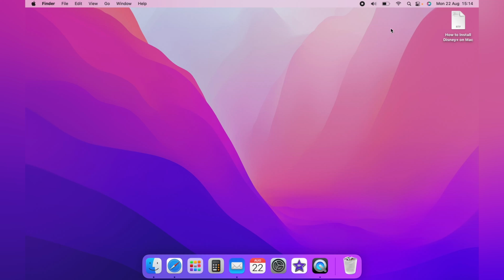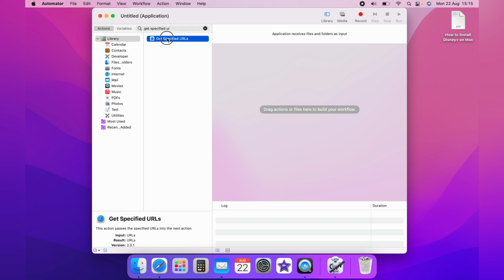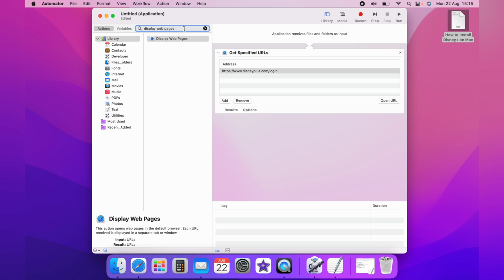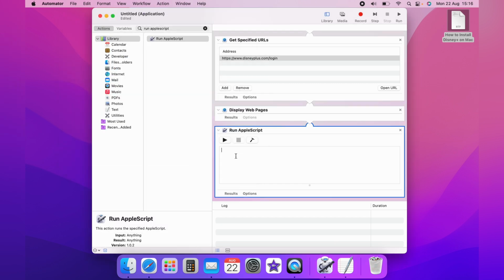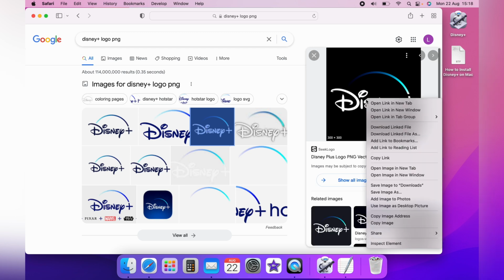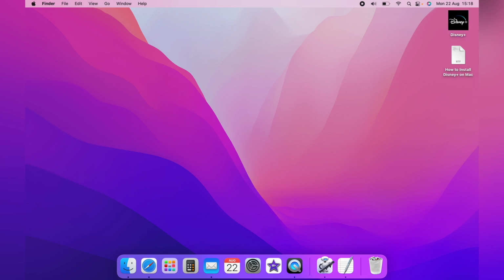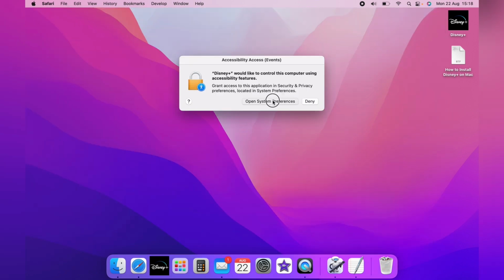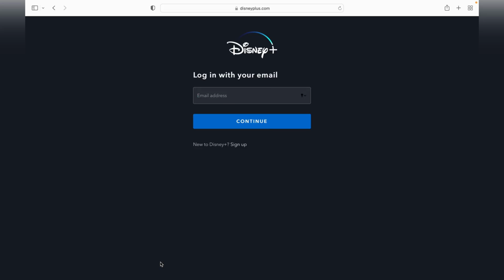How to Install Disney+ on Mac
In todays video we are going to learn How to Install Disney+ on Mac this will work for any Mac iMac, Air, etc.

[Script]

on run {input, parameters}
              tell application "System Events"
                            keystroke "f" using {command down, control down}
   keystroke "f" using {command down, shift down}
              end tell
              return input
end run

[Script]